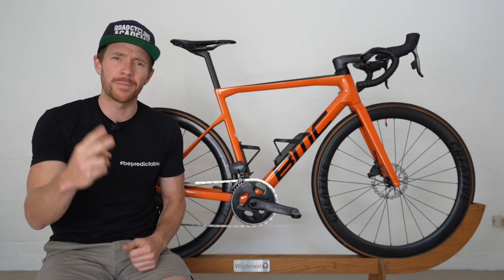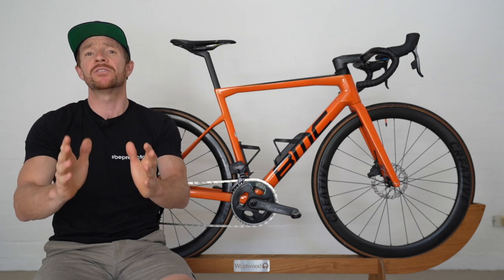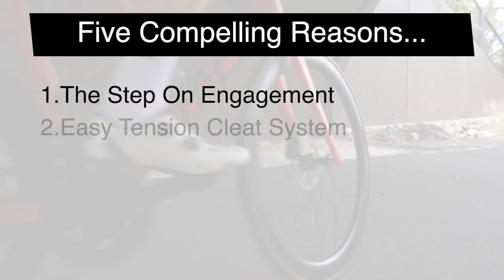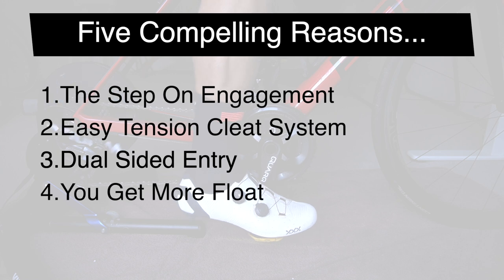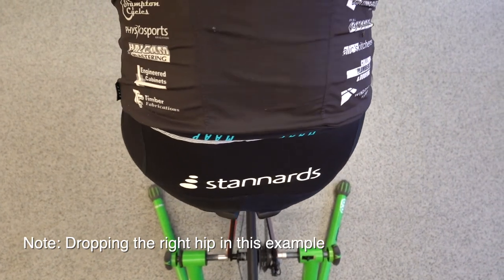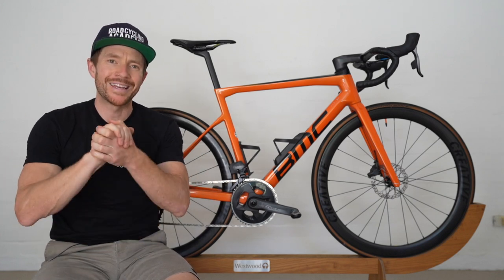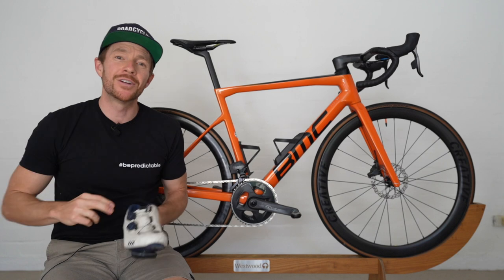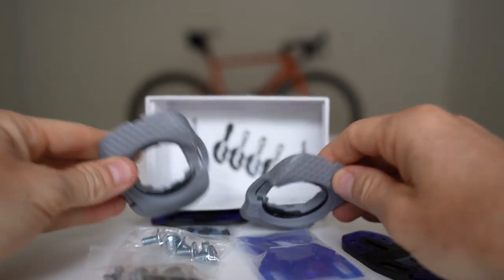SPEEDPLAY COMP PEDALS (why they win for beginner cyclists)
In this video we will compare a number of cycling pedal systems, including the entry level models from Shimano, Look and Wahoo Speedplay. What clip in / clipless pedal system is best for the beginner? It's a slightly controversial piece this one, as I'm proposing the more expensive cycling pedal system for five reasons!